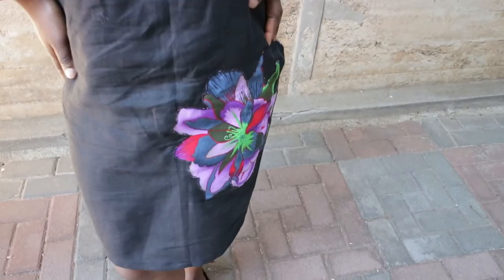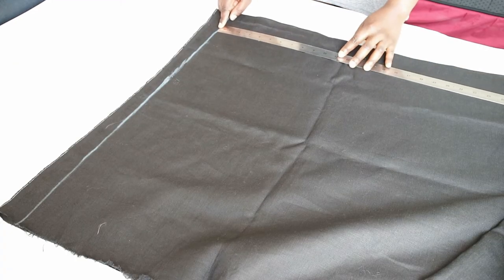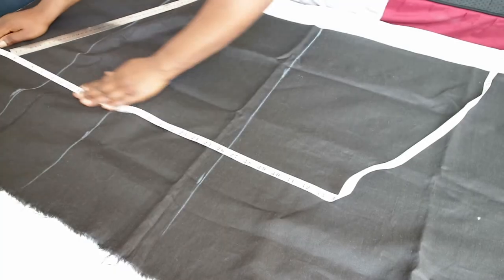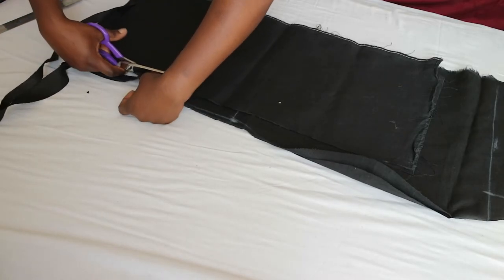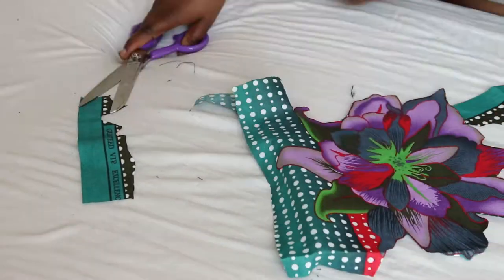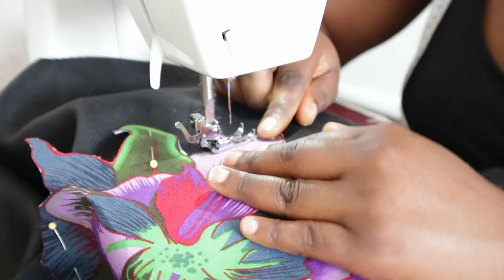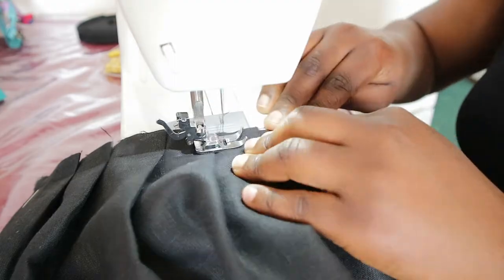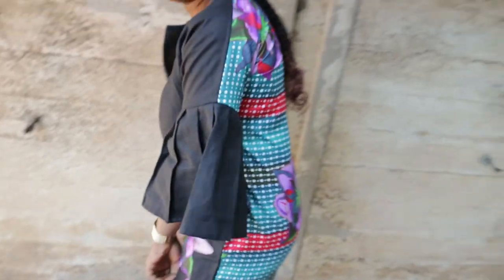DIY Easy Summer Dress | Linen shift dress with applique and bell sleeves | How to add applique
How to sew a linen shift dress for beginners
In this video, I will be showing you how to make a simple shift dress/ with ankara and linen fabric.
It includes a detailed tutorial on how to make from scratch an applique from a fabric design
As well as a tiny snippet of how to make pleats with a fork, which is a great sewing hack.

Music Credits||